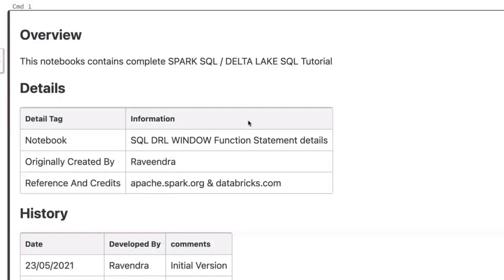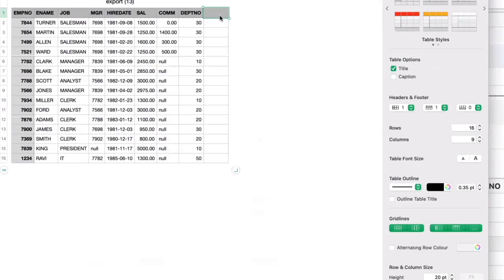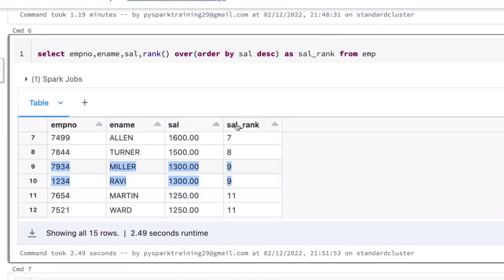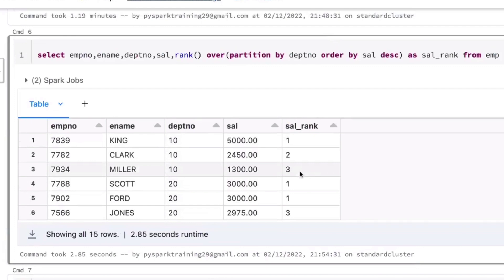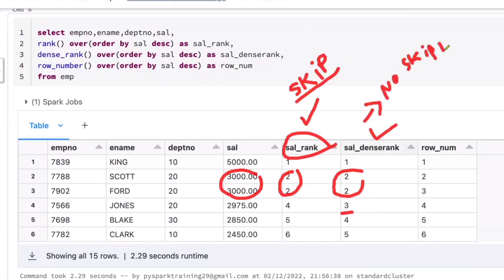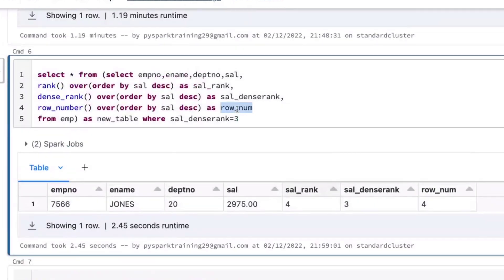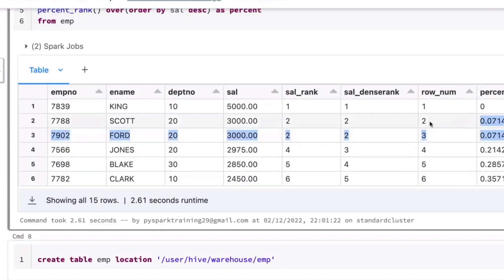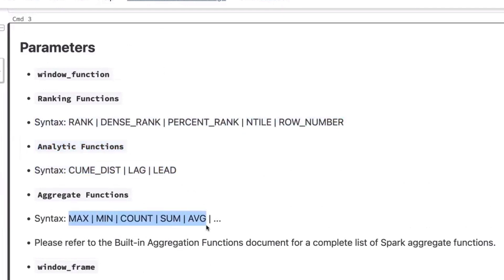Spark SQL for Data Engineering 23 : Spark Sql window ranking functions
Spark SQL for Data Engineering 23: difference between rank and dense rank

Spark SQL for Data Engineering 24 : Spark Sql window aggregate functions

sql,
sql tutorial,
my sql,
sql course,
sql full course in telugu,
sql joins,
pl sql,
sql injection,
sql full course in hindi,
sql commands,
sql queries,
sql server,
learn sql,

spark dataframe
pyspark sql
pyspark
spark sql column
spark scala
hive sql
hive
spark sql hive
scala
spark hive
python spark
python
sql join
spark join
spark sql query
spark apache
apache spark sql
spark functions
sql server
spark sql functions
databricks
databricks sql

RISING
spark sql dataframe
spark dataframe
spark scala
hive sql
spark sql hive
scala
python spark
python
spark sql join
sql join
spark join
spark sql query
spark functions
sql server
spark sql functions
databricks
databricks sql
pyspark dataframe
hadoop spark
rdd
rdd spark
sql cast